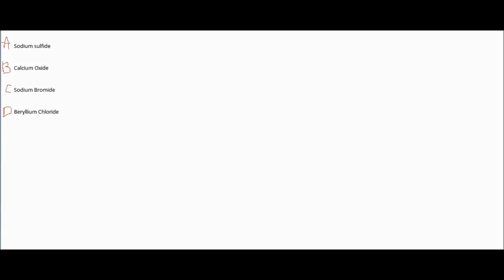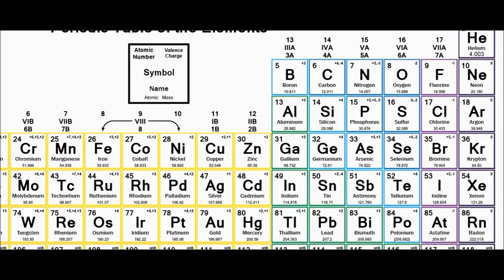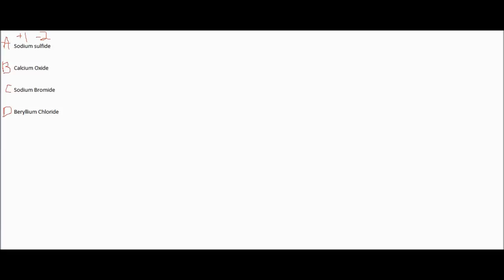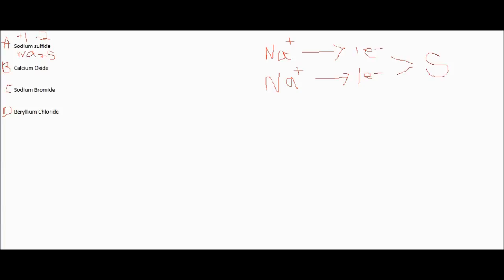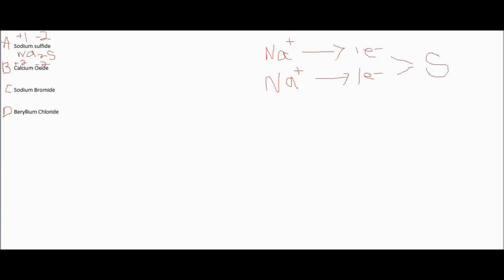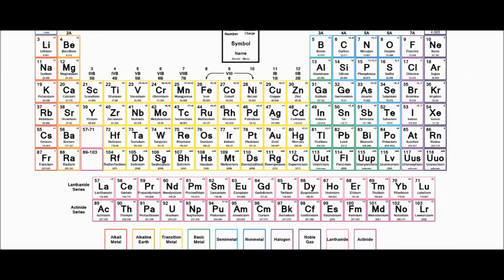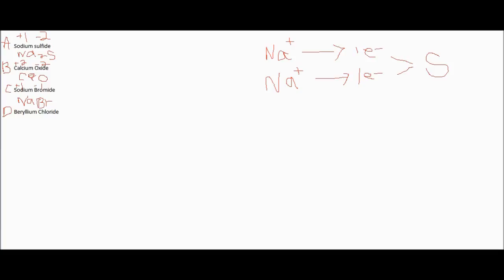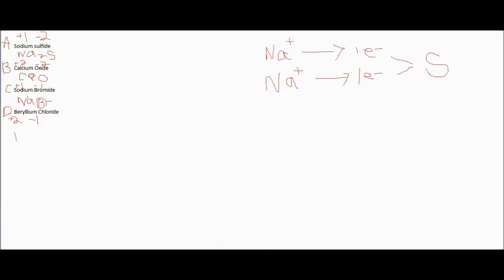Equations of metal and nonmetal compounds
Here, I will explain how to get the equation of a metal nonmetal compound